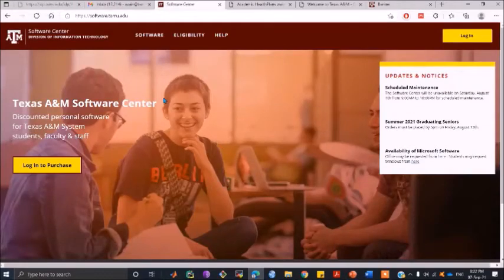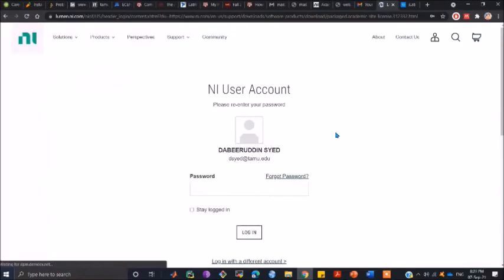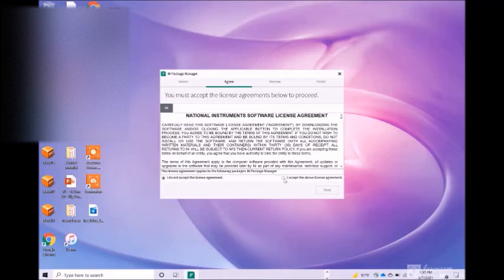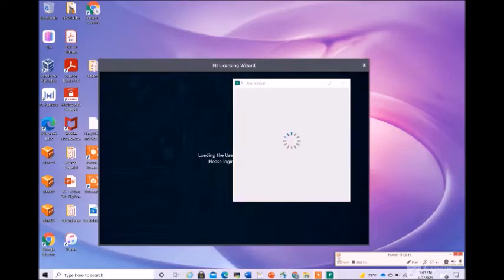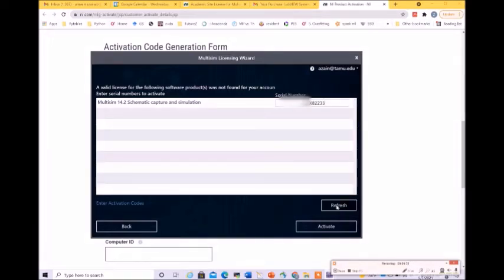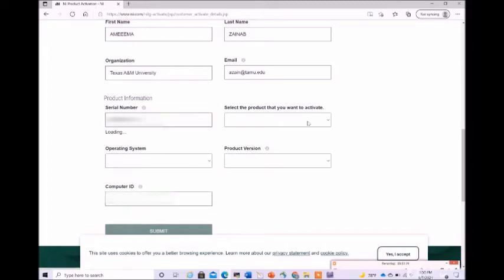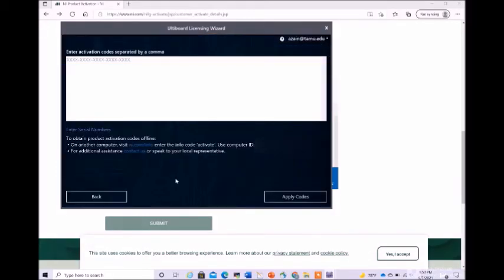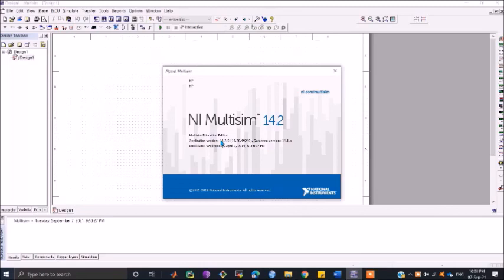How to Install Multisim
Link to get activation code